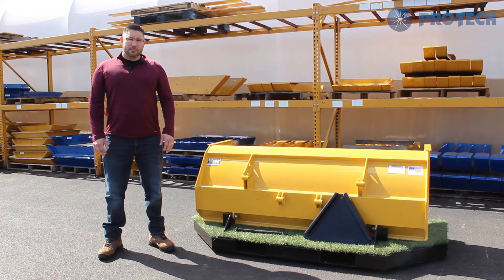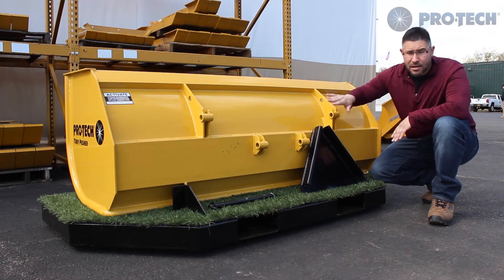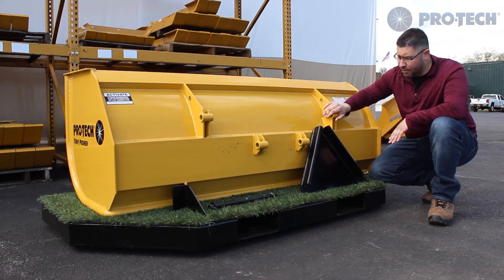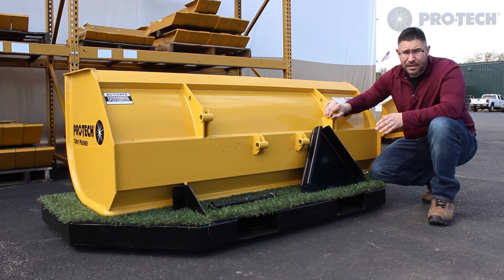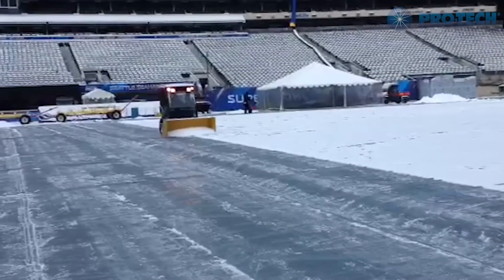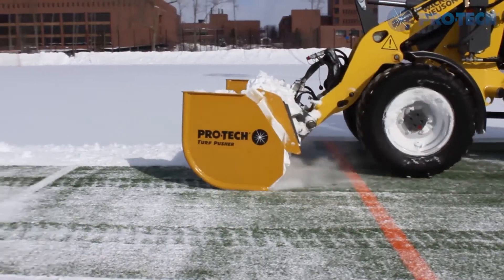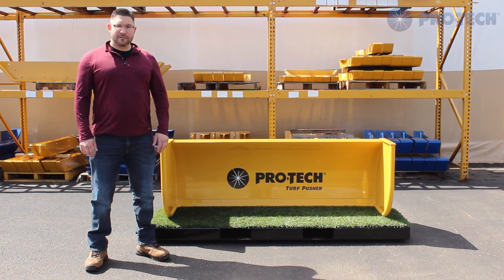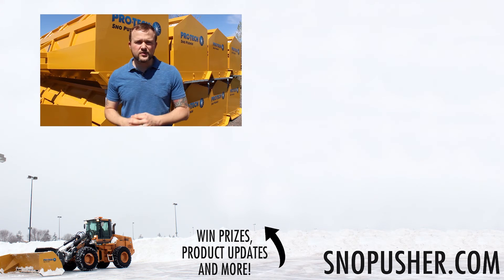Pro-Tech Turf Pusher - New Pin On Coupler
Pro-Tech has evolved the Turf Pusher with a new versatile Pin On coupler design. Now end users can use their Turf Pusher on different prime movers with the interchangeable couplers.